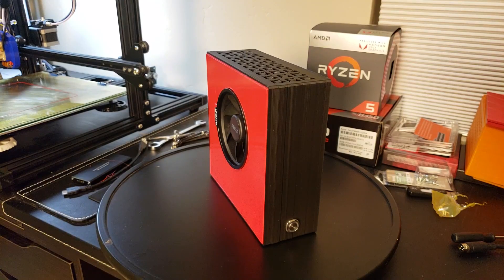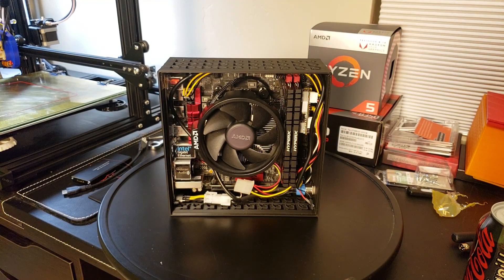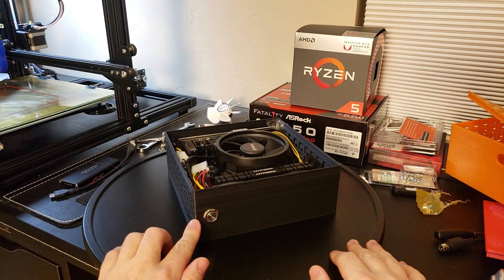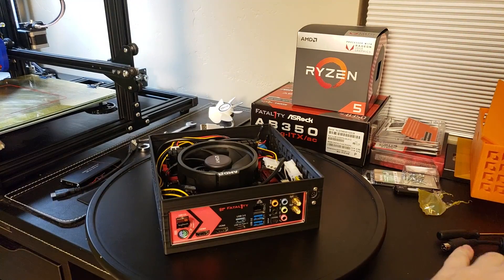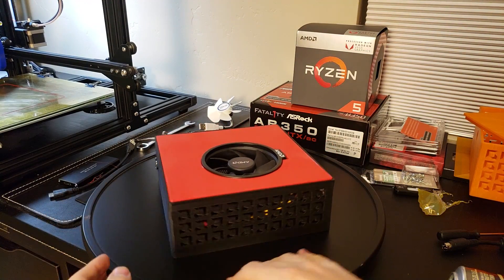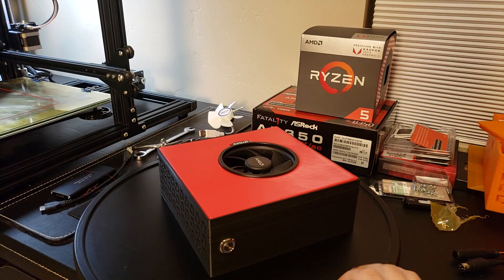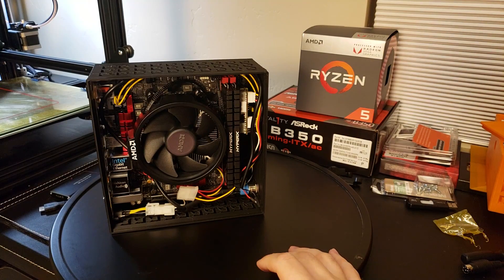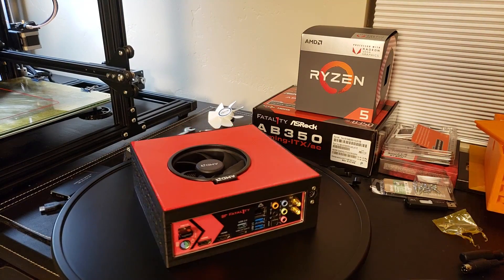3D Printed Ryzen Mini ITX Gaming PC! - Part 2 Final Build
This unique AMD themed Mini ITX case has design features that no case manufacturer would ever do due to the customization, but that won't stop you if you have a 3D printer!

This thing was made with Tinkercad.

This case will work exactly with a ASROCK Fatal1ty AB350 Gaming ITX Motherboard and the AMD Wraith Stealth Cooler.

Also will need a picopsu:

Also if you need that AMD CPU: